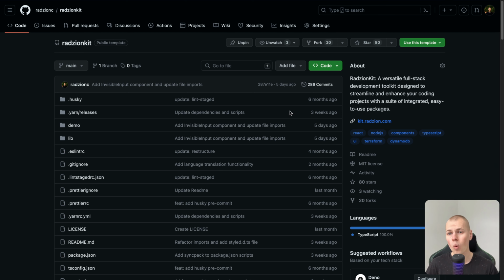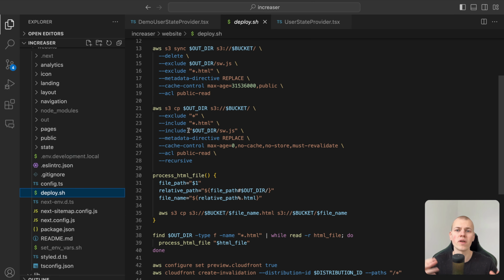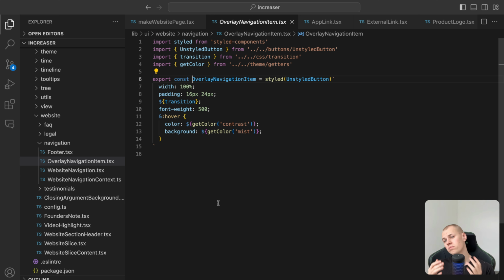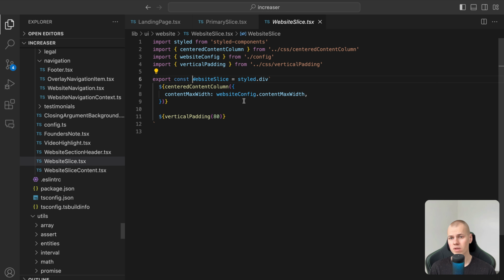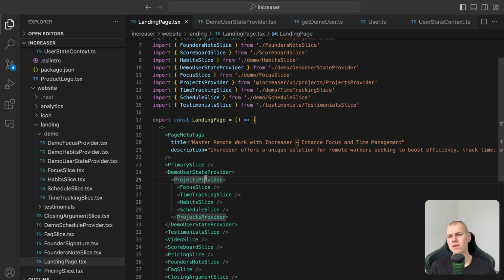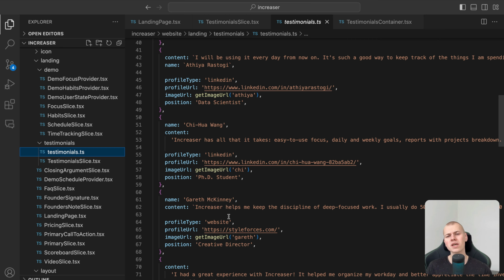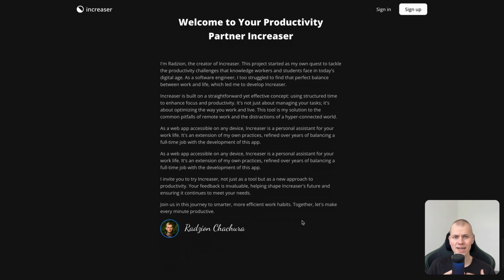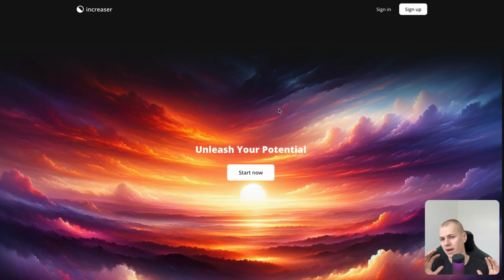Building a React landing page in TypeScript monorepo: A Developer's guide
In this video tutorial, we walk through the process of creating a landing page for our web application within a TypeScript monorepo. We discuss how to utilize existing components and utilities, create a React-based website that integrates with our current app and simplify the development process. We also delve into the structure of the monorepo, navigation between the landing page and the core application, and other essential features for effective website design. Additionally, we highlight the strategic placement of SEO metadata, dynamic visual effects, expanding sections, and other elements that enhance the user experience. Finally, we share the reusable code from this project in the RadzionKit repository, a carefully designed template for building robust full-stack TypeScript applications.